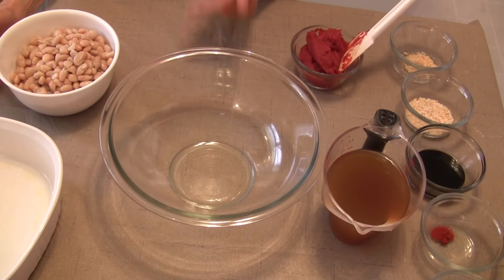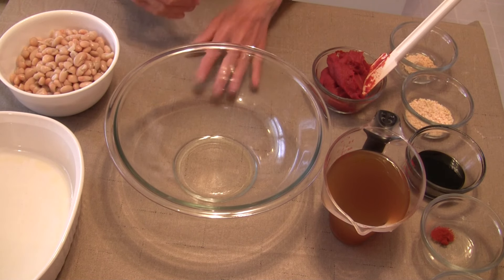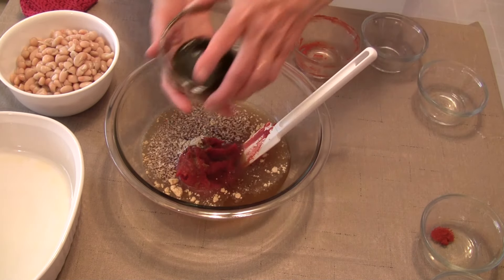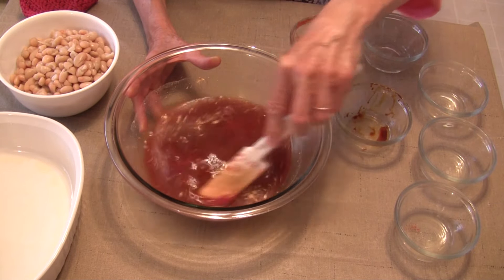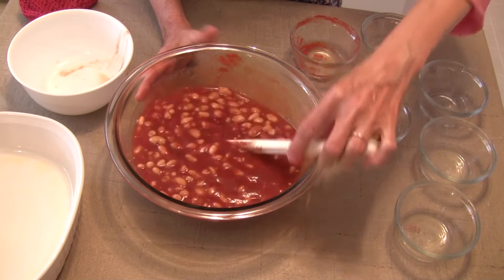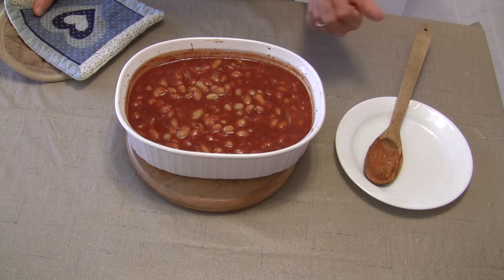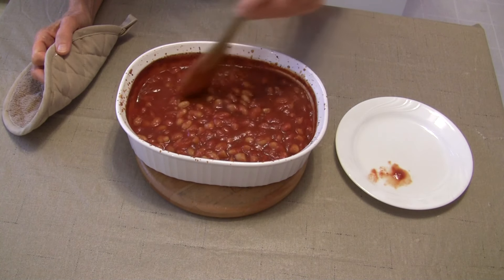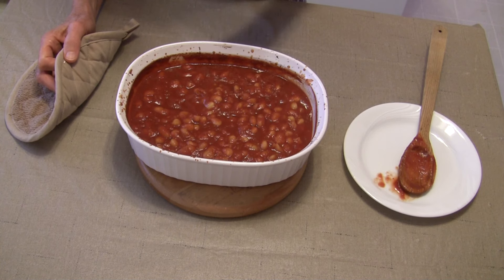Easy Baked Beans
Here's an easy way to make baked beans. This can be made with canned beans or your own beans already cooked from dried beans. It can be made with or without added bacon, so it's vegan without the bacon. The recipe is below. Enjoy!

Makes 4 Main Dish or 6 Side Servings

2 (15 oz) cans great northern beans (or beans of choice), rinsed and drained
    OR 3 to 3-1/2 cups cooked beans of your choice
1 (6 oz) can tomato paste
1-1/2 cups vegetable broth
1 tsp dry mustard powder (or 1 Tbsp prepared mustard)
1 Tbsp dried onion granules (or ¼ cup chopped fresh onion)
2 Tbsp molasses
¼ tsp salt
1/8 tsp paprika
½ to 1 tsp extra virgin olive oil, optional

Place the tomato paste, broth and seasonings (not the oil) in a bowl and stir to combine well. Stir in the beans. Coat an oven-safe casserole dish with the oil, if desired. (This step is not mandatory, but helps to keep the bean mixture from sticking to the dish.) Pour the bean mixture into the prepared casserole dish.

Cover the dish and place it on the middle rack in a preheated 350F oven. Bake for about 45 minutes. Remove from the oven and check to see if the beans are too juicy for you (see note below). If so, remove the lid and allow it to bake for 15 to 20 minutes, or more, if desired, until the sauce is moderately thickened. If the amount of sauce is to your liking, leave the lid on the casserole and continue baking another 10 to 15 minutes. Remove from oven and serve.

Note: A little sauce/juice in with the beans is needed. The beans will continue to soak it up and the sauce will thicken some as it cools, so don’t bake them until the liquid is all soaked up or the beans will end up being too dry.

Suggestion: If you want the smoky, meaty flavor typical of baked beans, feel free to add some cooked chopped bacon to the mix before baking.